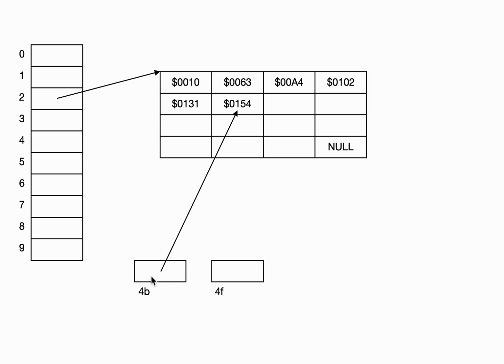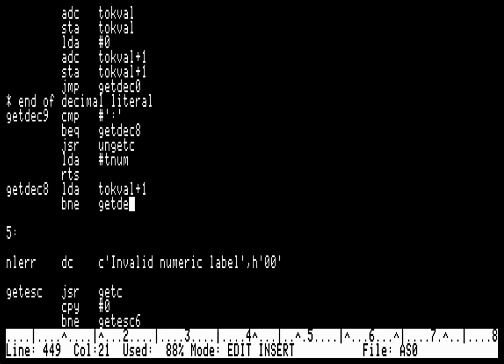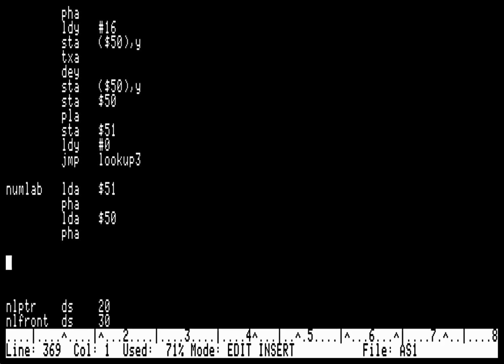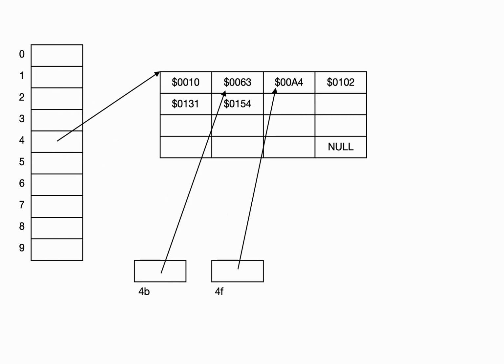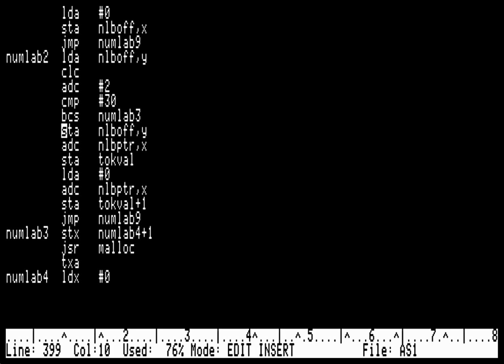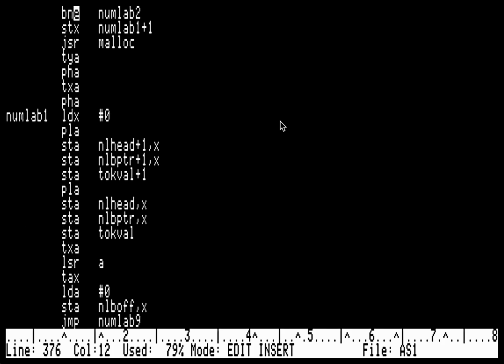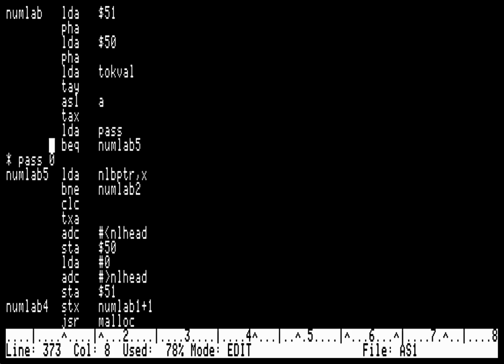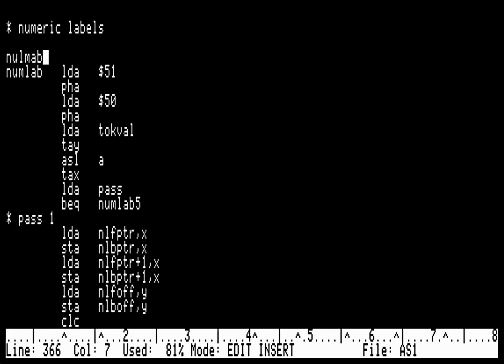Writing a 6502 assembler in assembly language #19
Installment #19 of programming a 6502 assembler in 6502 assembly language, in which we go back and alter the scanner to recognize temporary (numeric) labels.